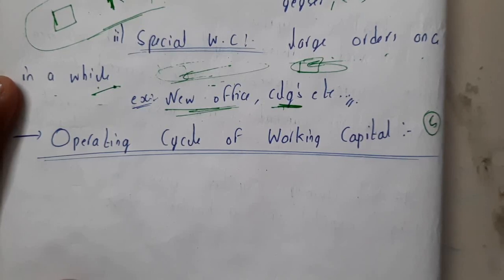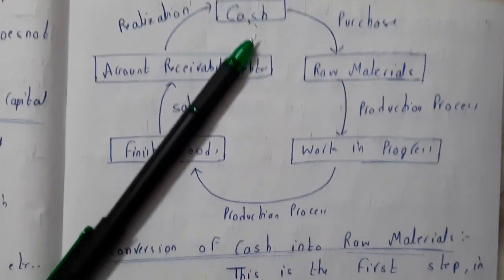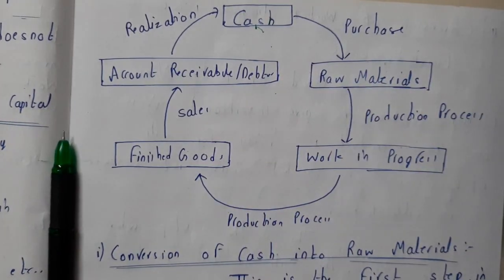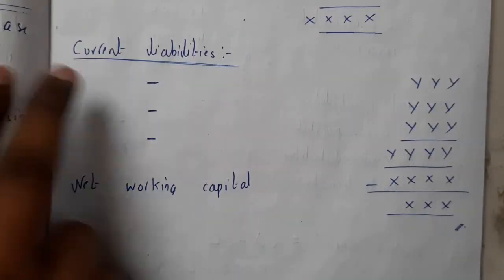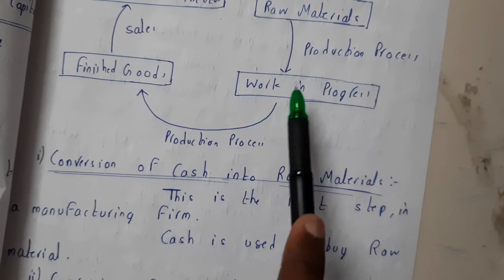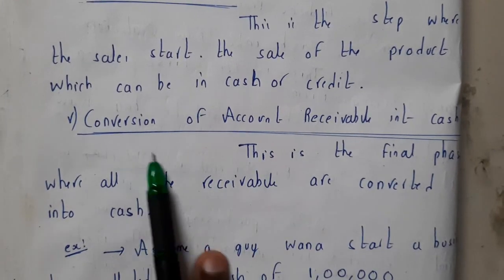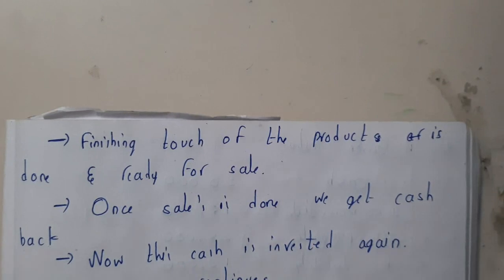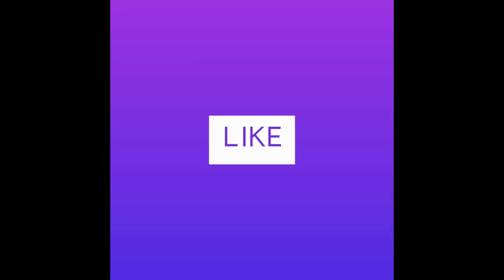5 Operating cycle of working capital